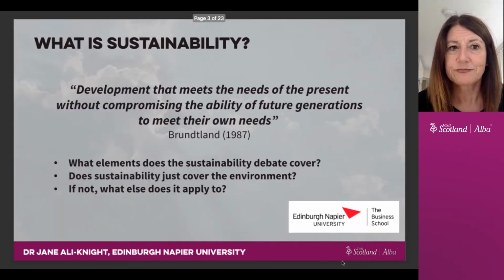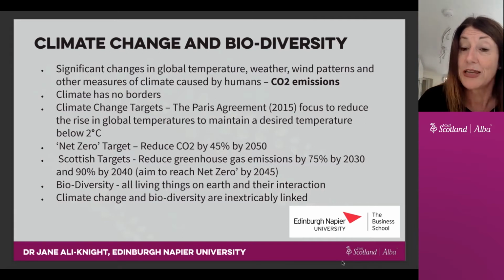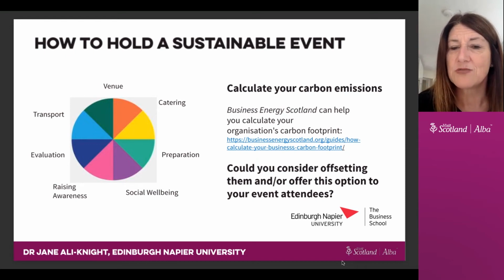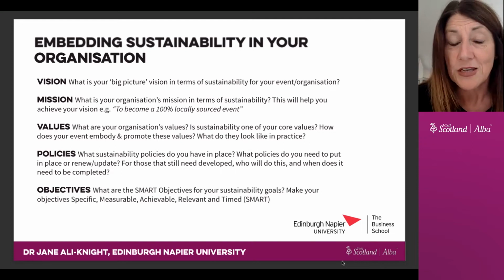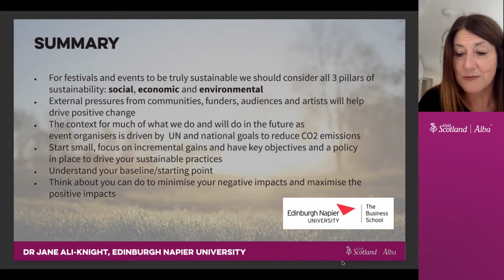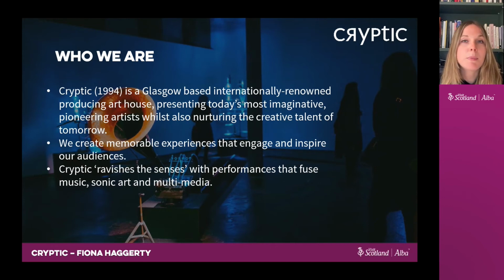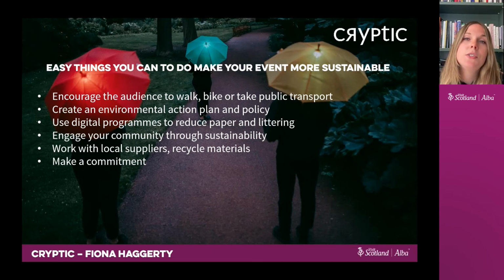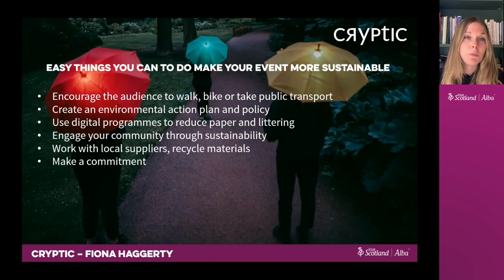Delivering Events Sustainably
In this webinar we define what sustainable development means in relation to events and break down the key principles involved. Discover real-life case studies, tips and inspiration to help you think practically about how to incorporate sustainability into your event planning. The webinar is hosted by Dr Jane Ali-Knight, a Professor in Festival and Event Management at Edinburgh Napier University, with speakers from HebCelt and Cryptic.